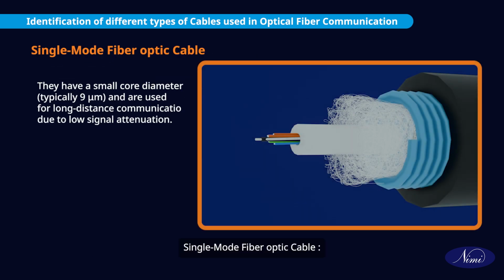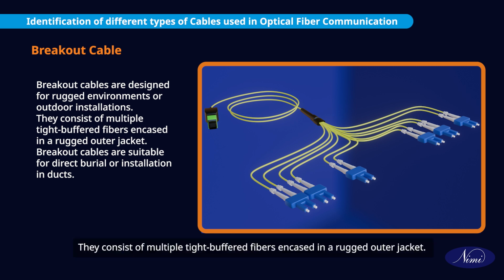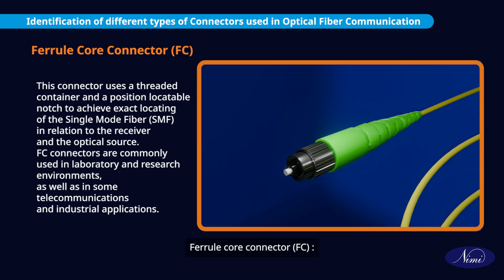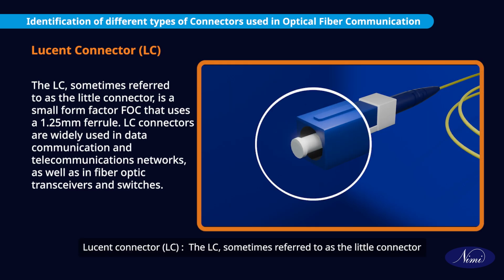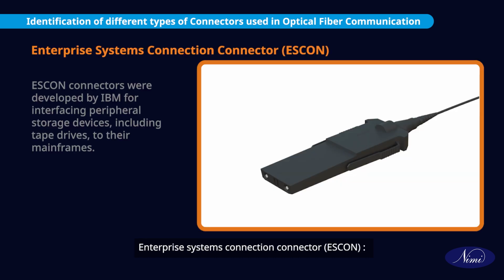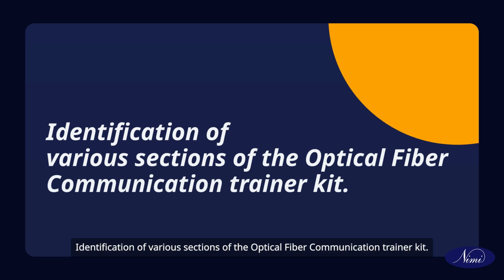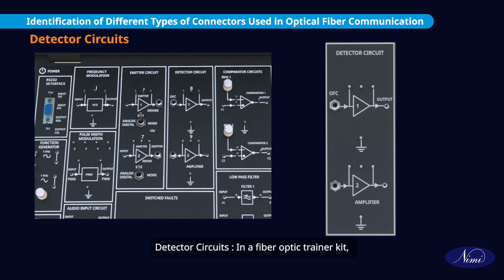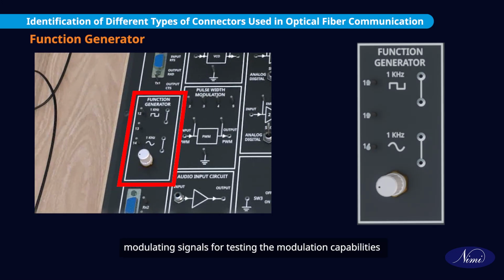Demonstrate the resources and need on the given fiber optic trainer | NIMI | DIGITAL | ENGLISH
NIMI – Government of India Presents: Skill-Focused Video on Fiber Optic Trainer Kit and Its Essential Resources!

NIMI is delighted to introduce its latest skill-building practical video for the ITI ecosystem and vocational education learners, focused on the fast-evolving world of fiber optics.

This video is designed to help students and professionals understand the components, tools, and purpose of each element in a Fiber Optic Trainer Kit—a foundational resource for mastering modern communication systems.

With clear demonstrations and easy-to-follow instructions, this content supports self-paced learning and is ideal for anyone looking to build a career in electronics, telecom, or networking trades.

Time stamp
0:01 - Title & Introduction
0.15 - Objectives
0.41 - Tools equipments & Materials Required
1.01 - Identification of different types of cables used in optical  fiber          communication
2.30 -  Identification of different types of connectors used in optical  fiber          communication
6.09 -  Identification of various sections of the optical  fiber communication trainer kit
8.08 - Recap

🎯 Whether you're an Electronics Mechanic student, instructor, or telecom enthusiast, this video will help you gain confidence in working with fiber optics and related technologies.

📽️ Watch Now and build your future-ready skills in fiber optic communication and infrastructure.

Your support helps us deliver more industry-relevant training content.